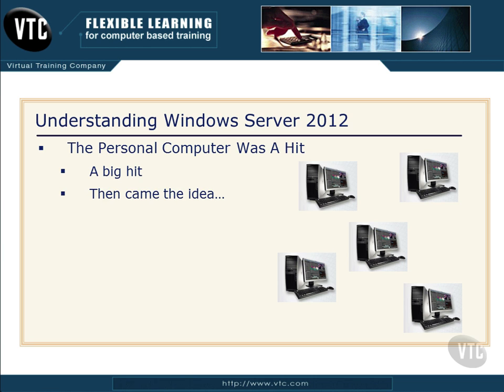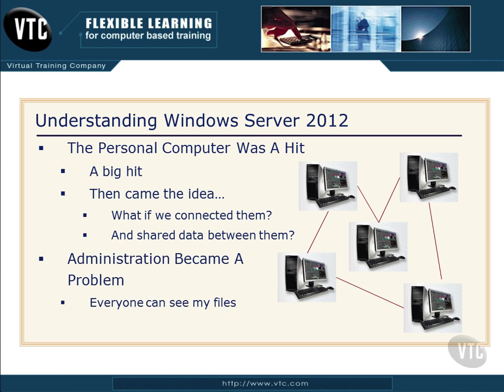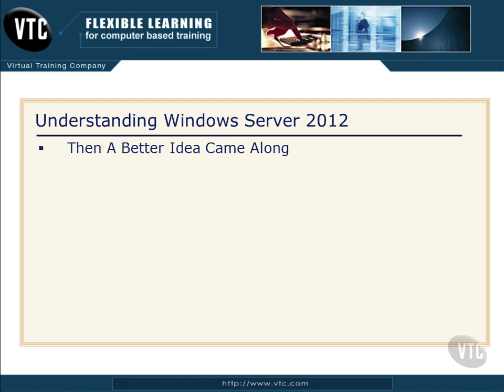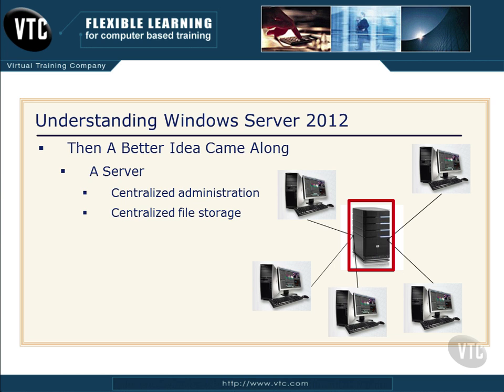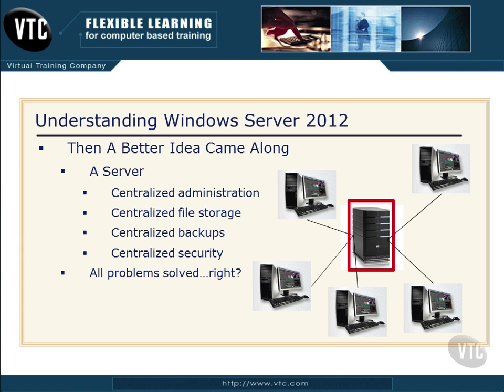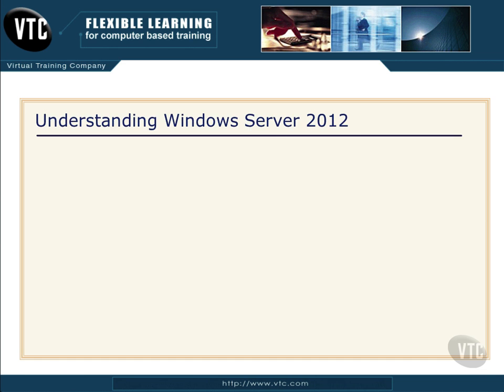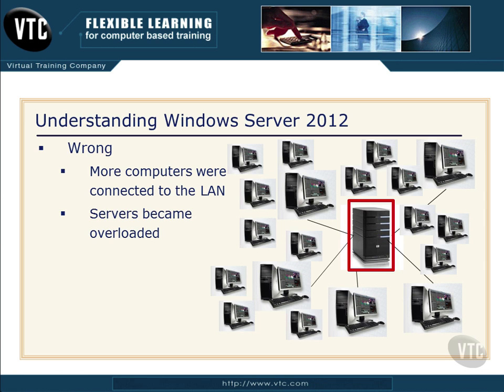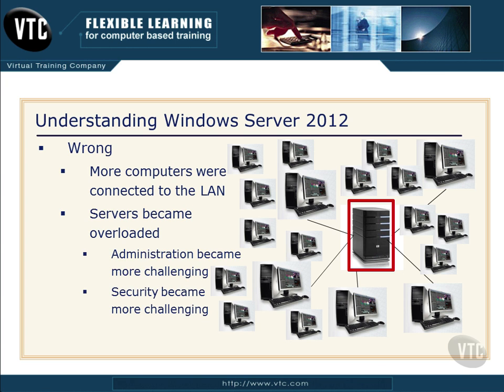Understanding Windows Server 2012 pt 1